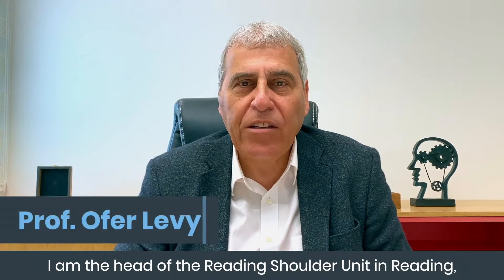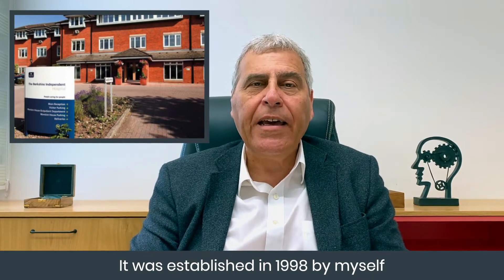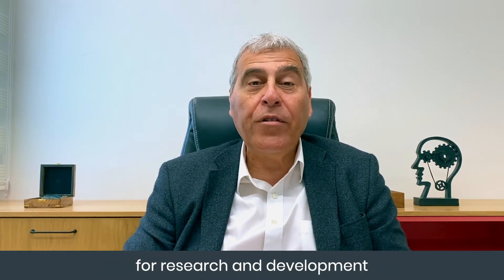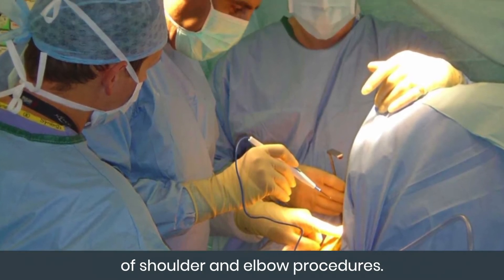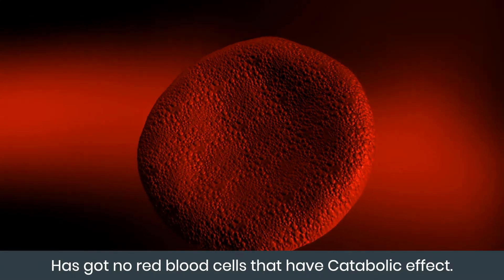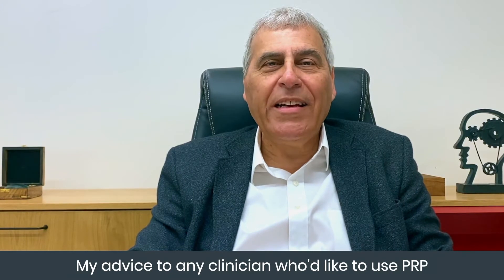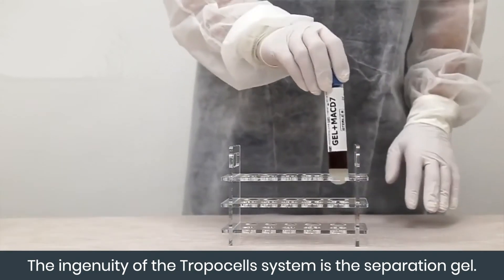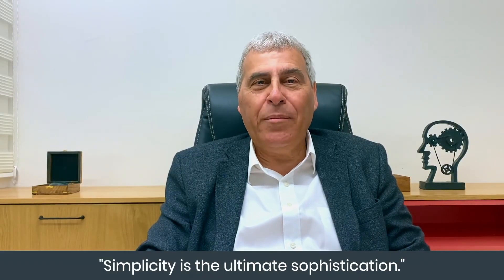Using PRP during Rotary Cuff Repair - Prof. Ofer Levy